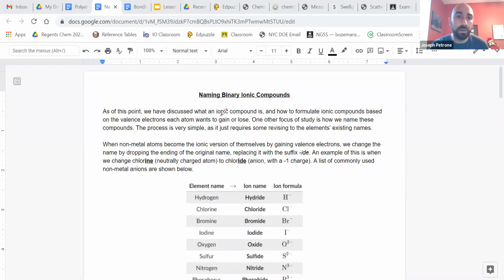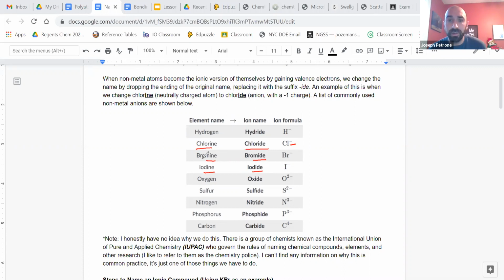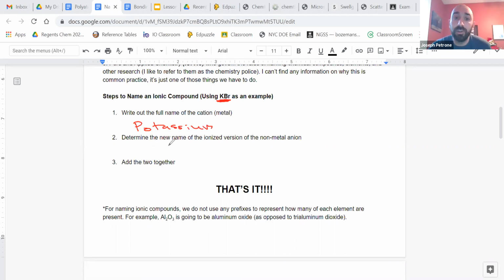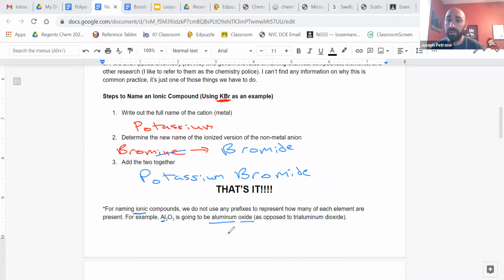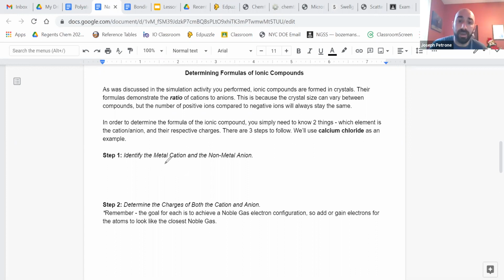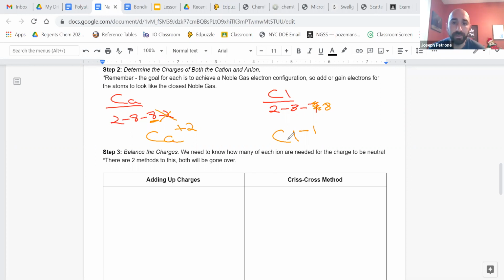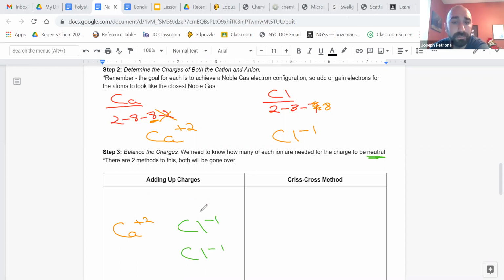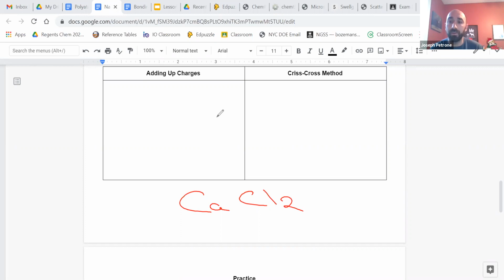Follow-Up Activity: Names and Formulas of Ionic Compounds